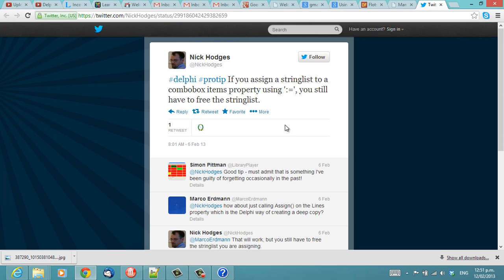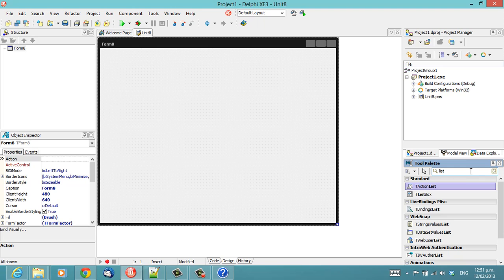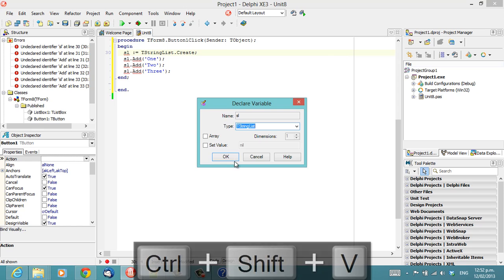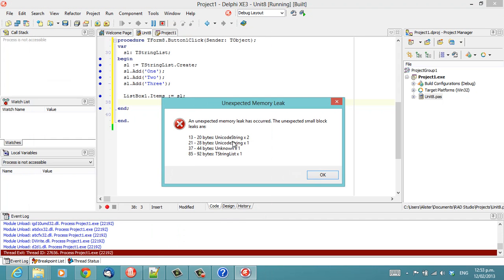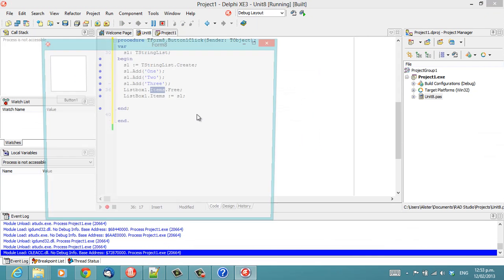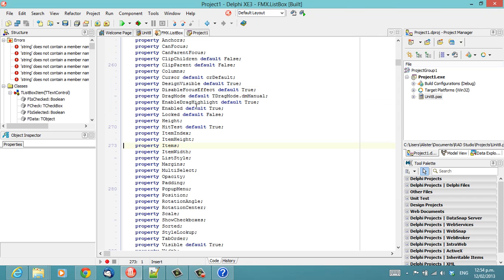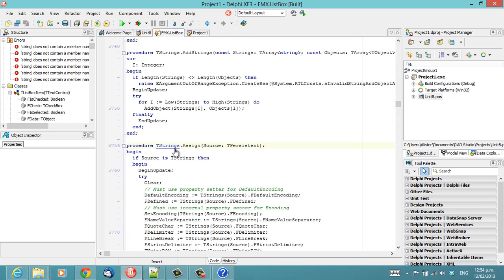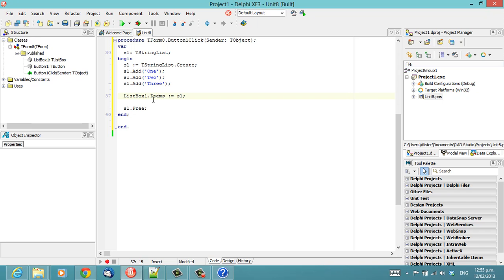Delphi Programming Tutorial #91 - Assigning to an Items Property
"If you assign a stringlist to a combobox items property using ':=', you still have to free the stringlist."  This tweet by Nick Hodges is probably very obvious to any seasoned Delphi developer, however I think it's far from obvious to someone new to Delphi.  In this video we take a look why we need to "free the stringlist"